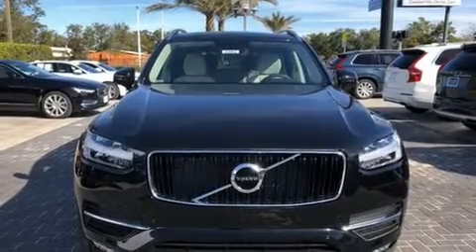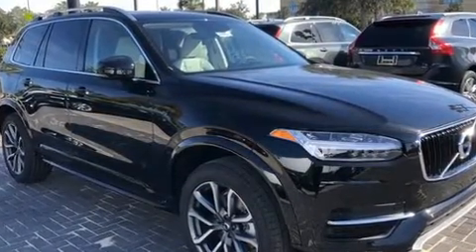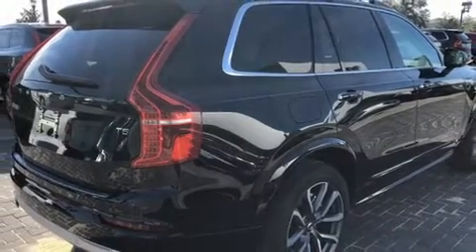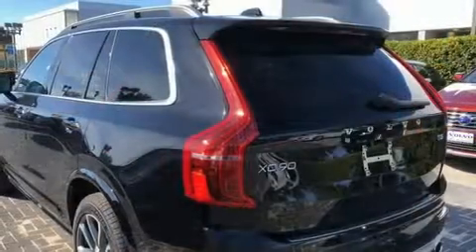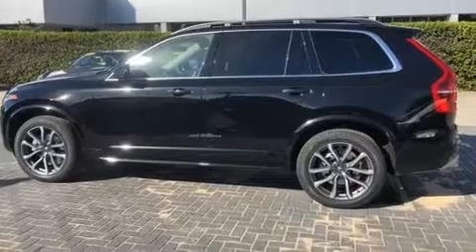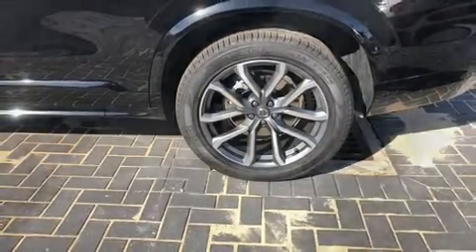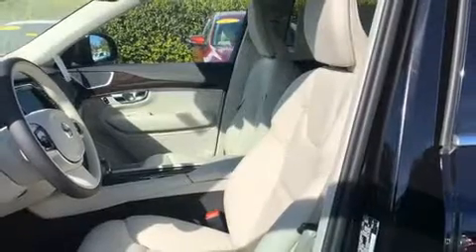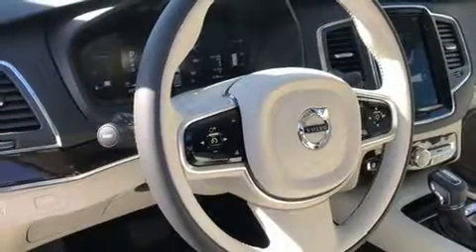2019 Volvo XC90 T5 Momentum in Winter Park, FL 32789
Load your family into the 2019 Volvo XC90. Smooth gearshifts are achieved thanks to the efficient 4 cylinder engine, and for added security, dynamic Stability Control supplements the drivetrain. A turbocharger further enhances performance, while also preserving fuel economy. Volvo prioritized handling and performance with features such as: a built-in garage door transmitter, power front seats, a headlight cleaning system, power moon roof, lane departure warning, cruise control, and a split folding rear seat. Volvo ensures the safety and security of its passengers with equipment such as: dual front impact airbags, front side impact airbags, traction control, brake assist, anti-whiplash front head restraints, ignition disabling, an emergency communication system, and 4 wheel disc brakes with ABS. You'll never lose visibility with rain sensing wipers, which activate automatically when the drops start to fall. You will have a pleasant shopping experience that is fun, informative, and never high pressured. Please don't hesitate to give us a call.